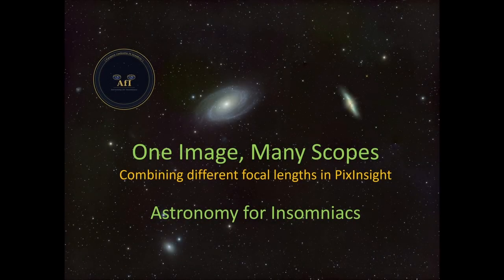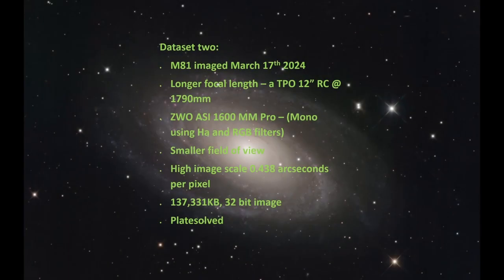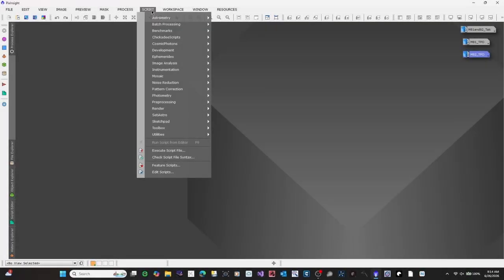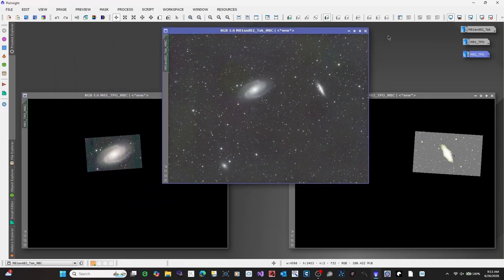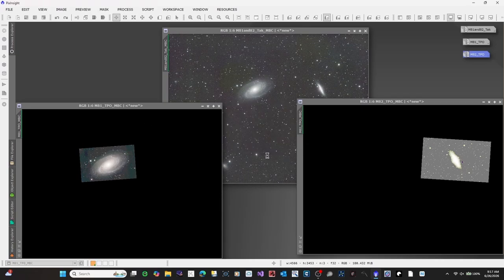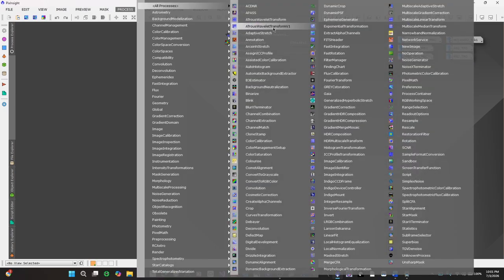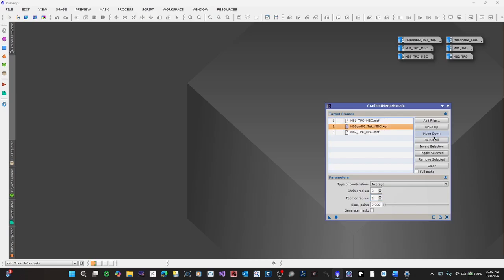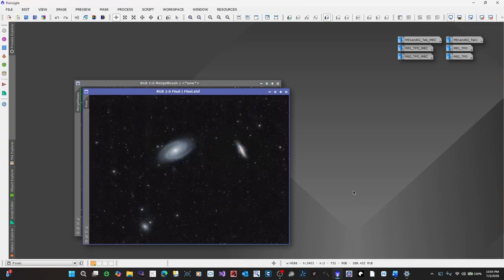One Image, Many Scopes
This video is aimed at experienced Pixinsight users but particularly those that participate in outreach events. The idea is to create a community image from telescopes of different focal lengths and fundamentally different characteristics.